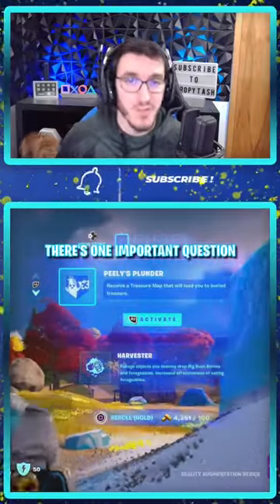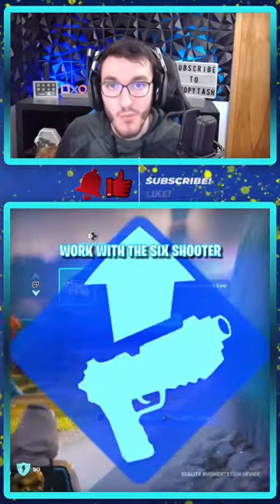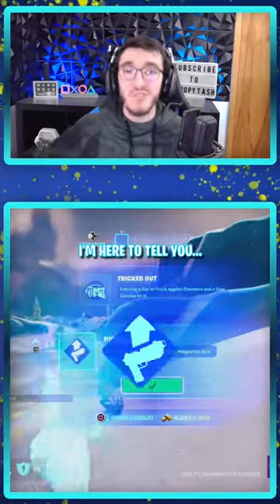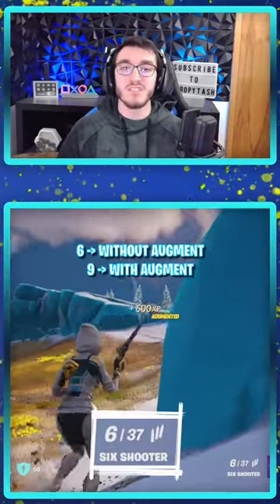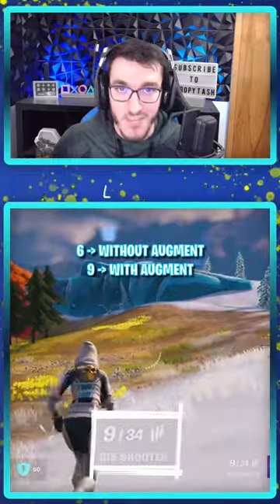Does Pistol Amp work with Six Shooter? 🤔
Epic Support A Creator: PYTASH

Hello Everyone, welcome to the channel! Welcome to my YouTube Shorts, where I bring you into my life showing behind the scenes, gameplay clips, and mini vlogs!